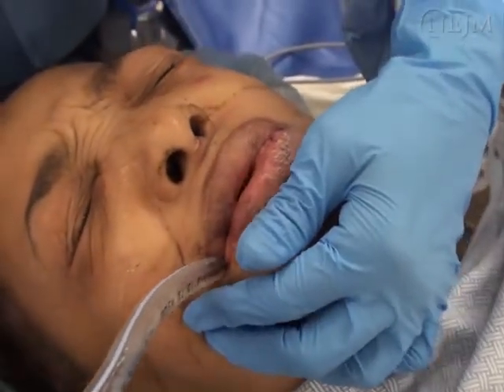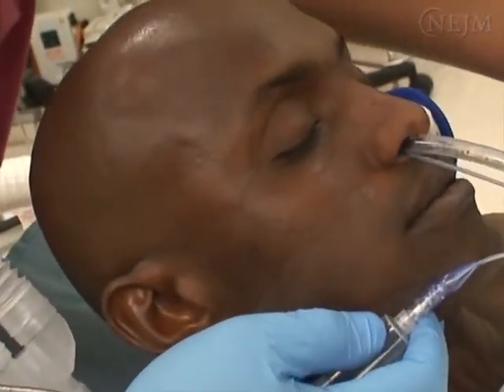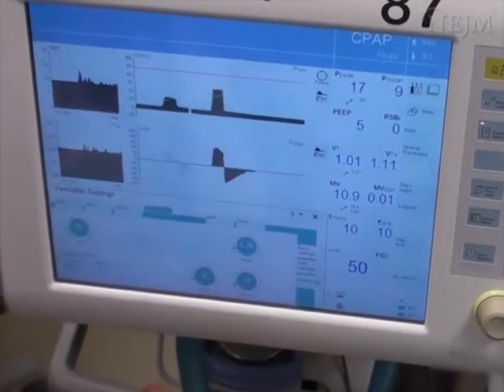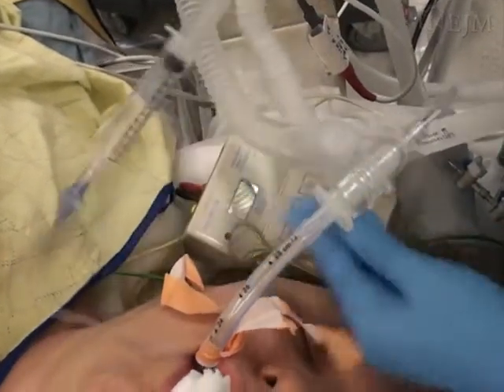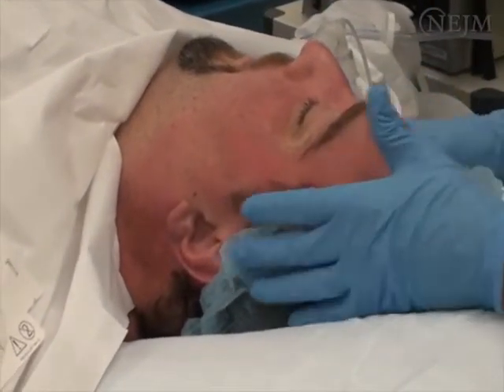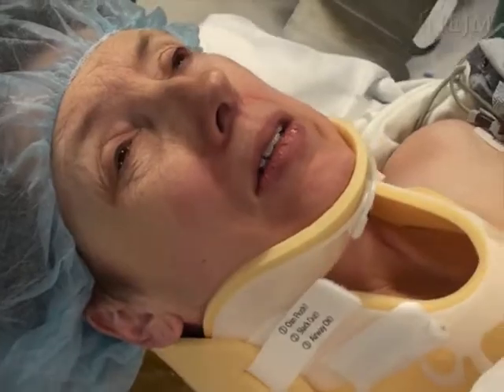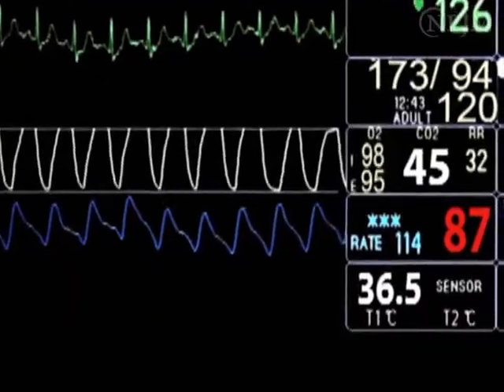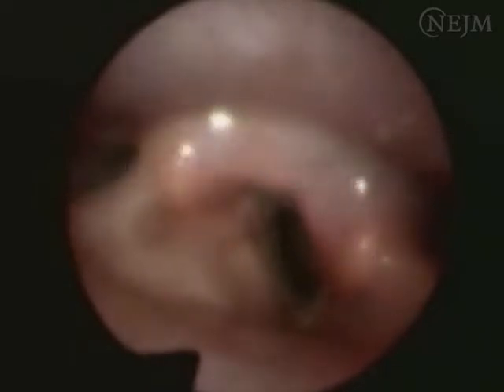NEJM Endotracheal Extubation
Endotracheal extubation refers to the removal of an endotracheal tube from the trachea. This procedure is commonly performed in operating rooms, postanesthesia care units, and intensive care units.